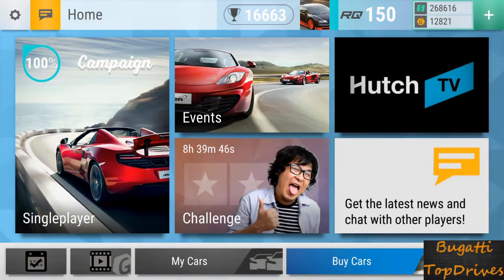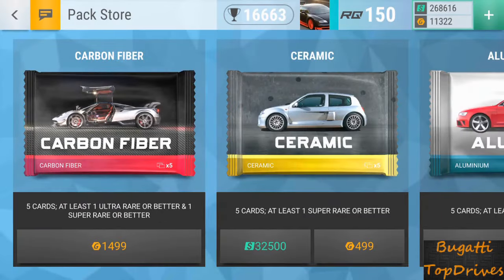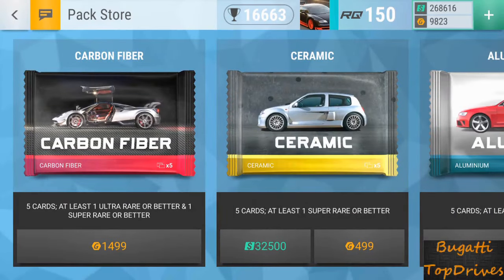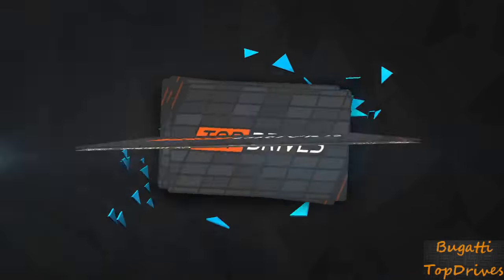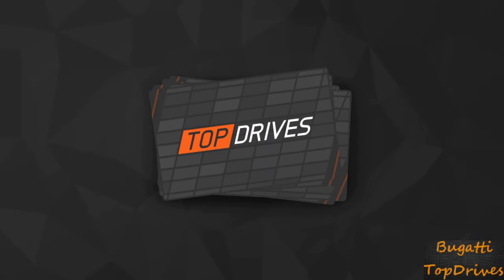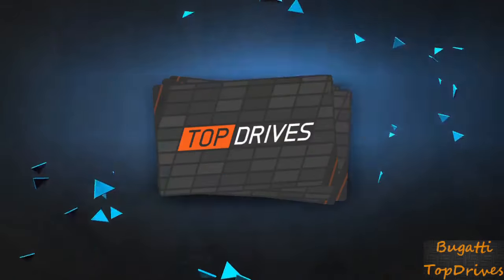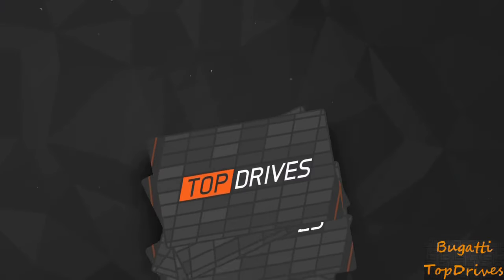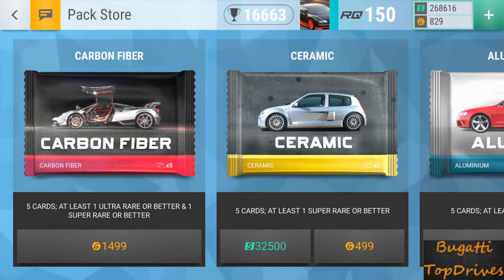EPIC!! Pack Opening Session!! (Top Drives)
Absolute EPIC pack openings here! WoW Nice run!
Also, Thanks again so much bro for the commentary!!

My Name is Chris, I am player Bugatti TopDrives on the Top Drives android / iphone game. I will be posting my purchased pack openings as well as my event reward pack openings and anything related to the game in general like my garage, game play, tips etc...